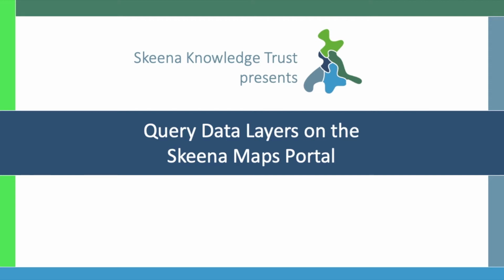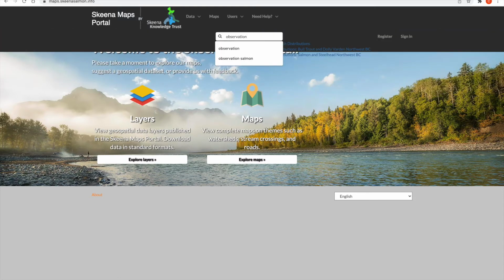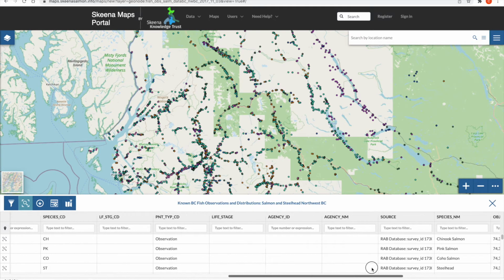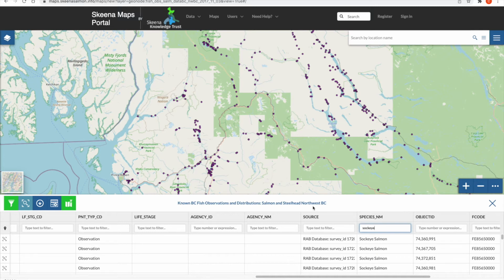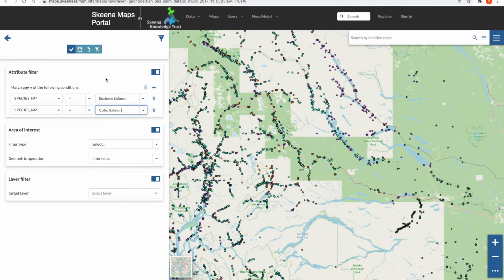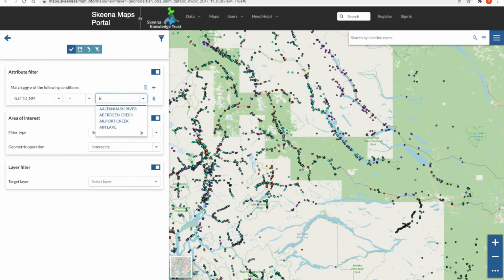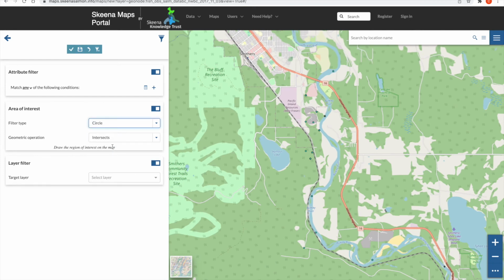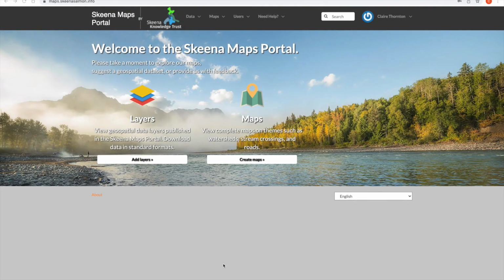How to Query Data Layers in the Skeena Maps Portal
This video will demonstrate how to use the attribute table and attribute filter functions on the Skeena Maps Portal.